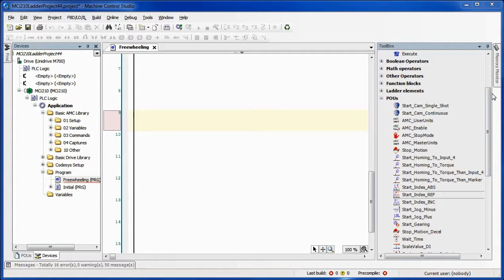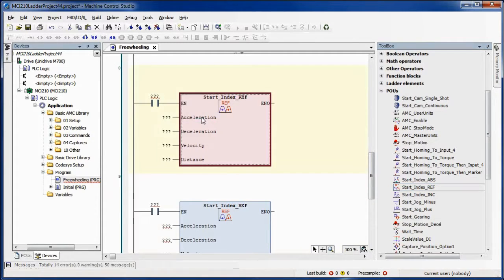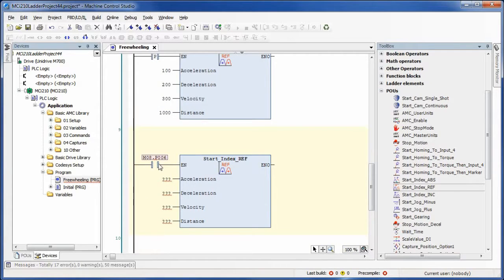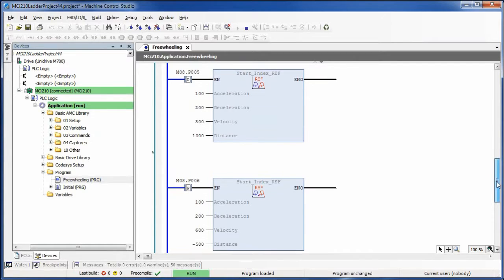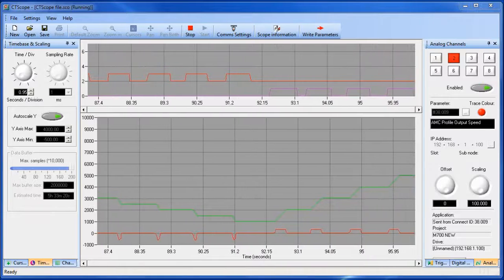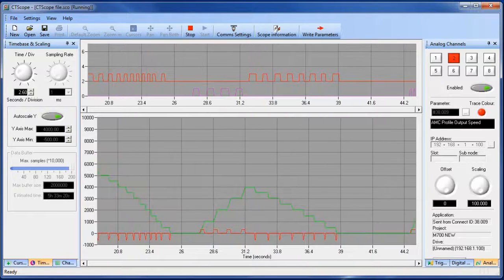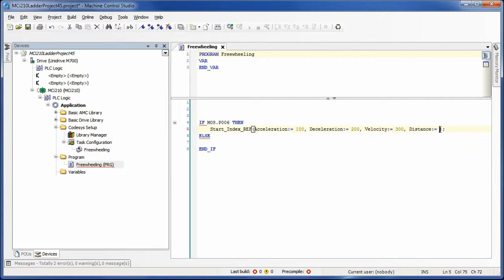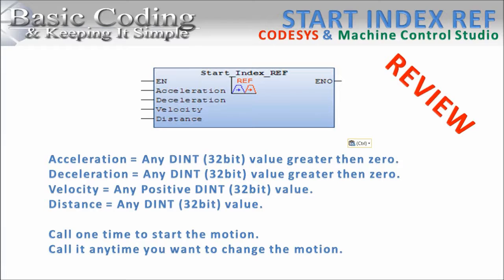Unidrive M700 - Basic AMC Template - Start Index REF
The Start Index REF is part of the Basic AMC Template series and is a set of pre-done open source code projects for the Unidrive M700.  These projects are designed for simple motion like indexing gearing and more.

Look for zip file "CTA Basic Motion Templates for MCS and AMC"